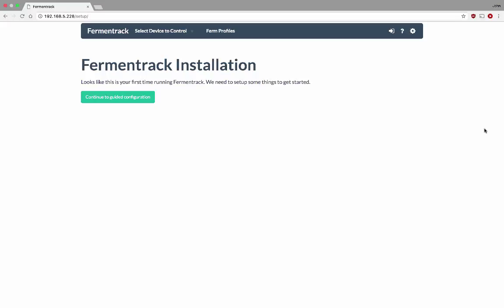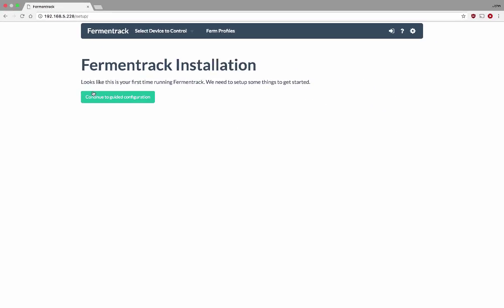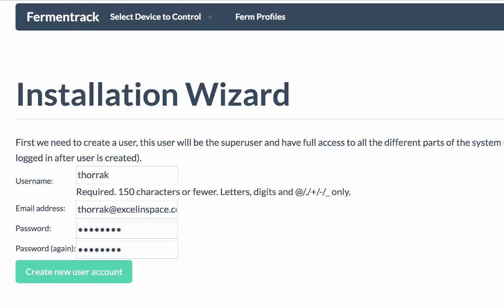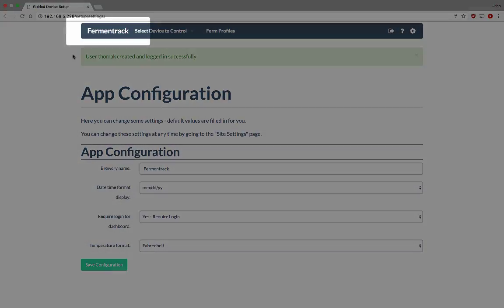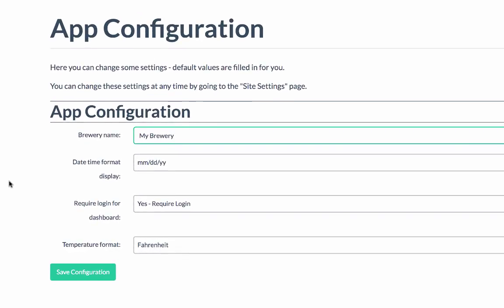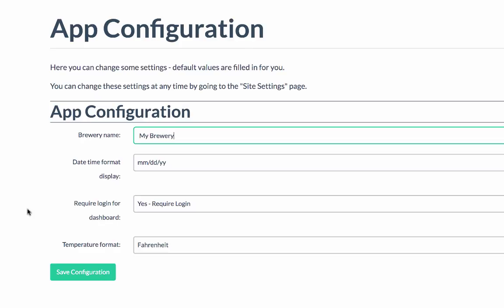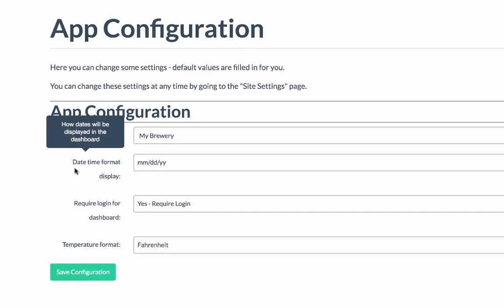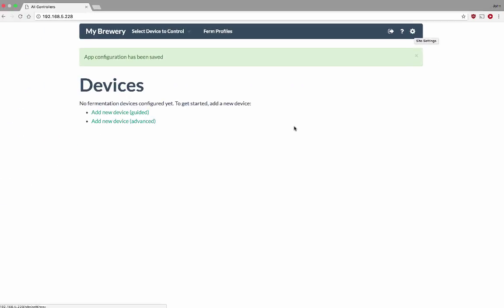Fermentrack - 2. Configuring Fermentrack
Fermentrack Post-Install Configuration